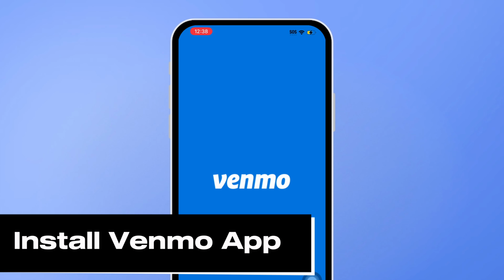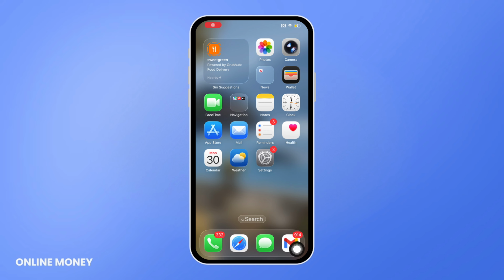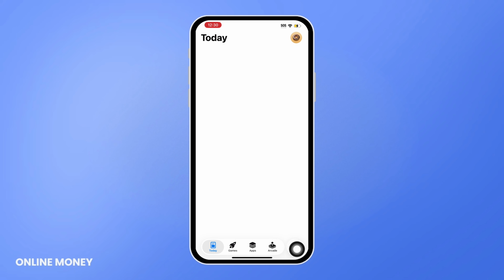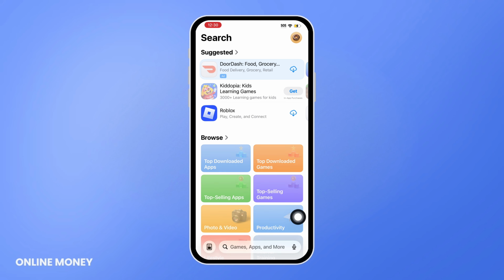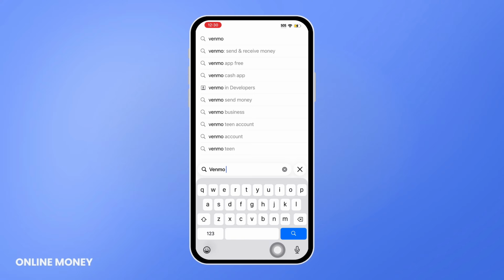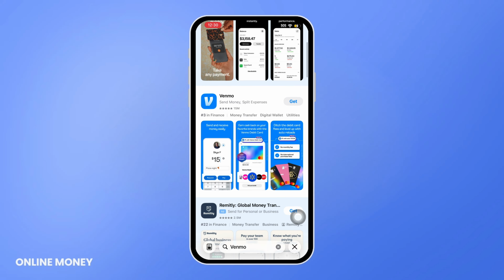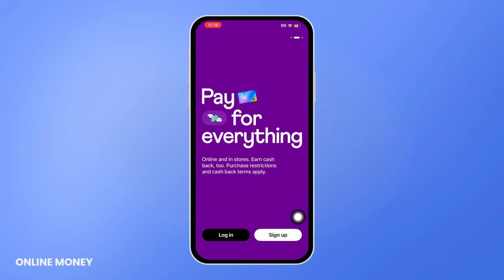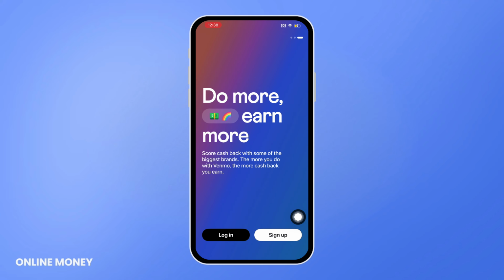How to Install Venmo App on iPhone (Step-by-Step Guide)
Want to install the Venmo app on your iPhone but not sure how? In this step-by-step guide, I’ll show you exactly how to download, install, and set up Venmo.

Venmo is one of the most popular mobile payment apps, allowing you to send and receive money instantly with friends, family, and businesses.

💡 In this video, you’ll learn:

- How to download Venmo from the App Store
- How to install apps on iPhone
- How to sign in or create a Venmo account
- Where to find apps after downloading
- Common issues when installing apps and how to fix them

📱 Requirements:

- iPhone with internet connection (Wi-Fi or cellular)
- Apple ID signed in

Whether you're new to iPhone or just getting started with Venmo, this guide will help you get set up in minutes.